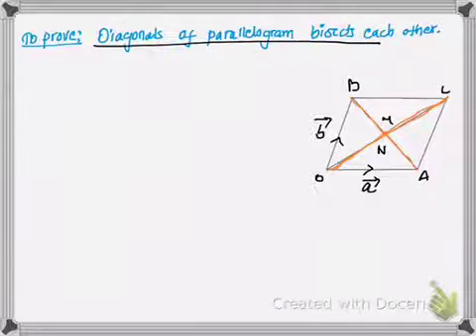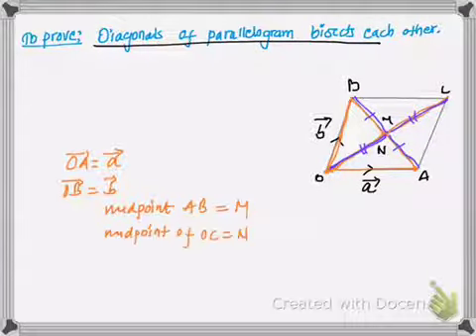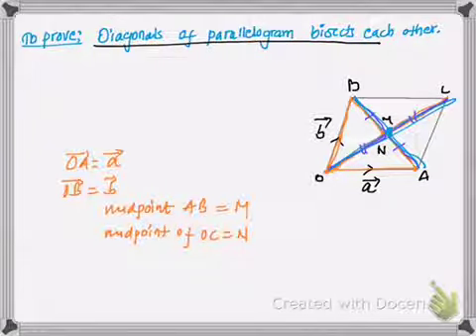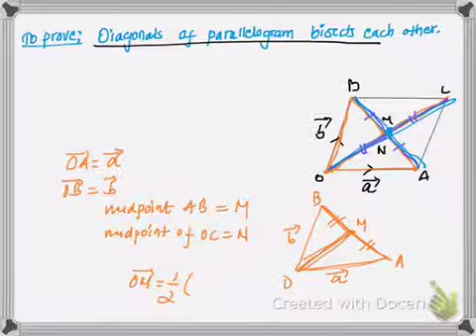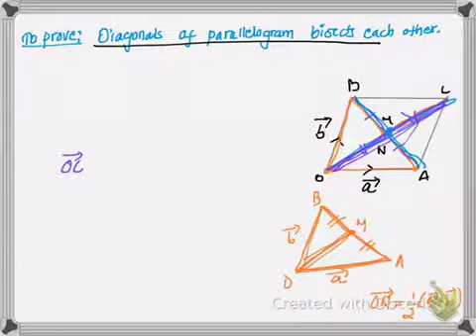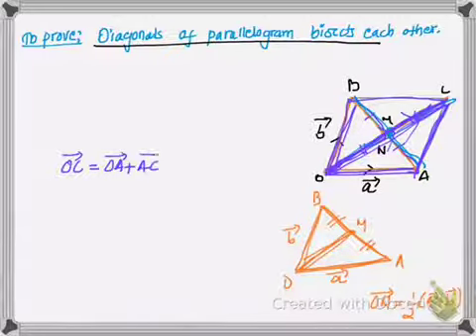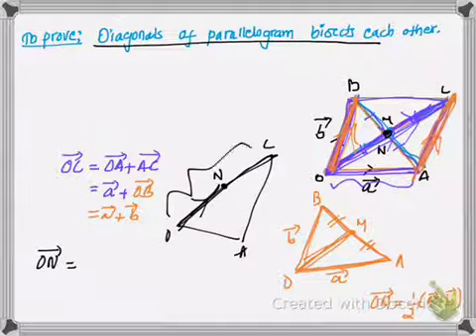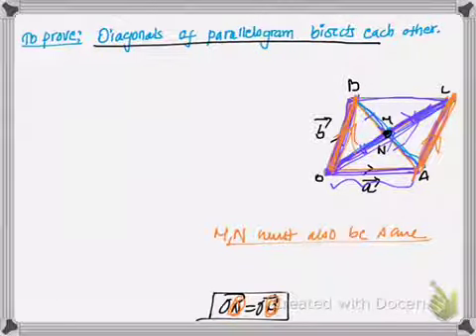Diagonal of parallelogram bisects Vector theorem proof question for SEE and grade 10 explained!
Diagonals of a parallelo Bisects each other